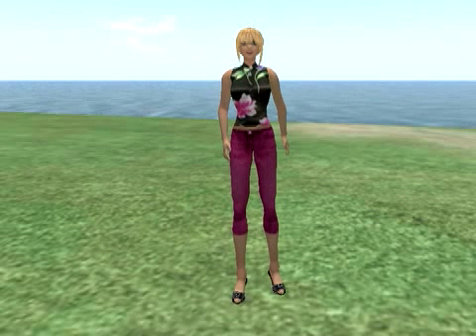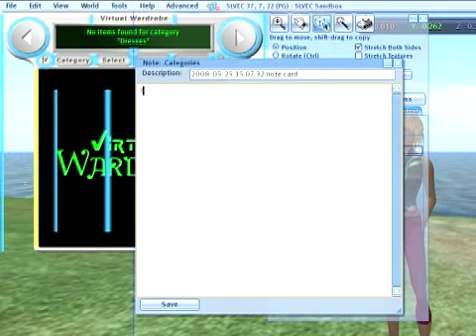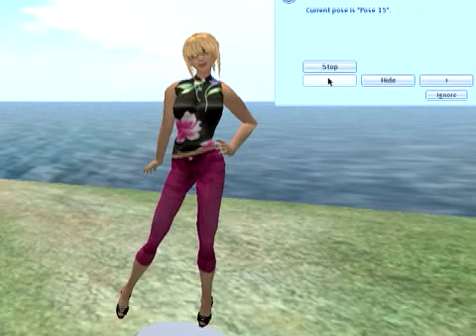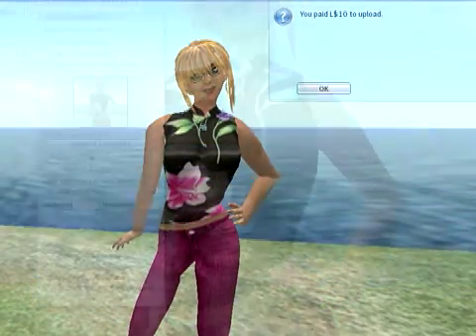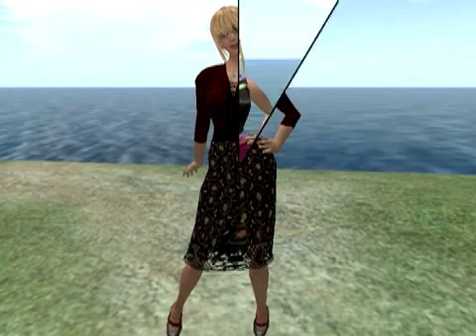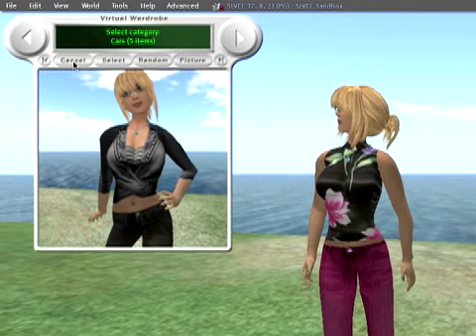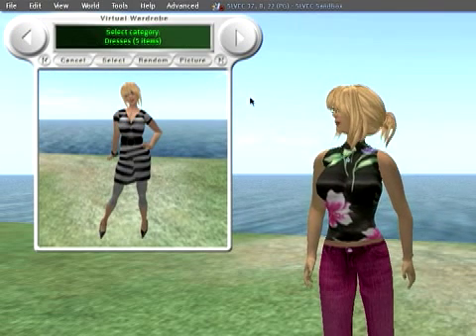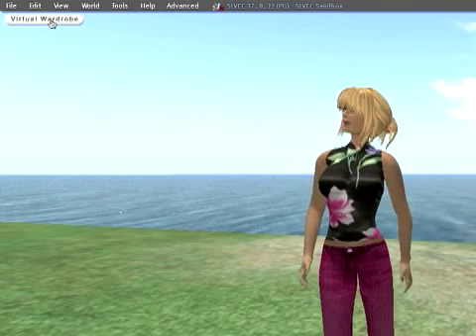Second Life Tutorial Virtual Wardrobe 1.0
This is a little tutorial to Virtual Wardrobe - The Fashion Browser.